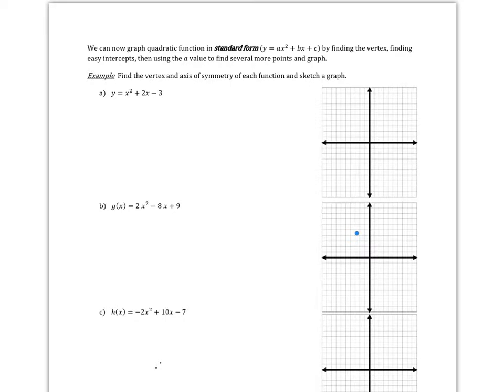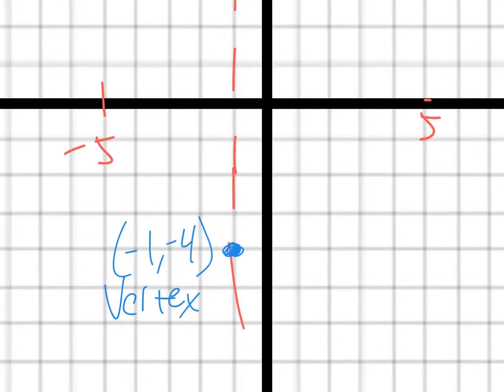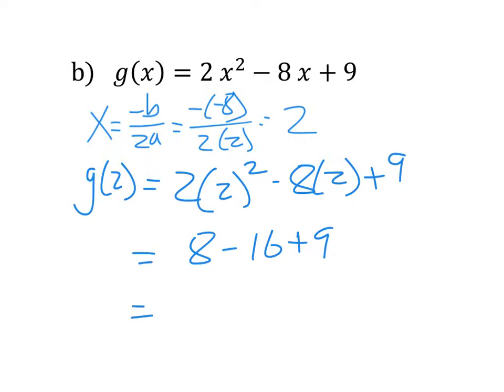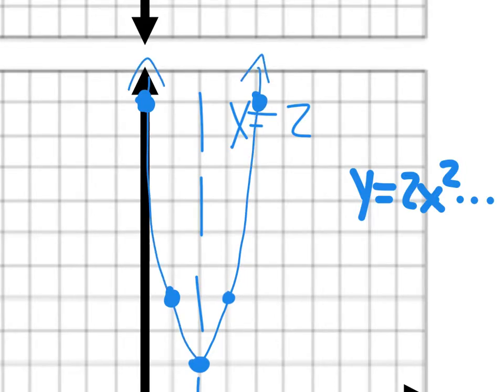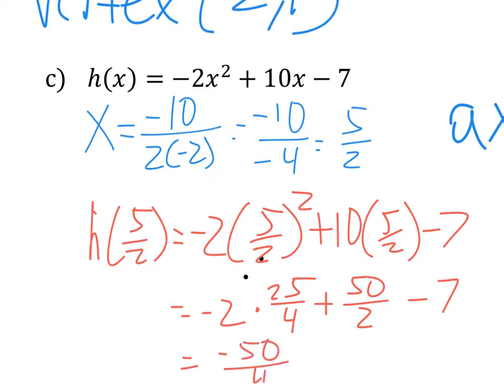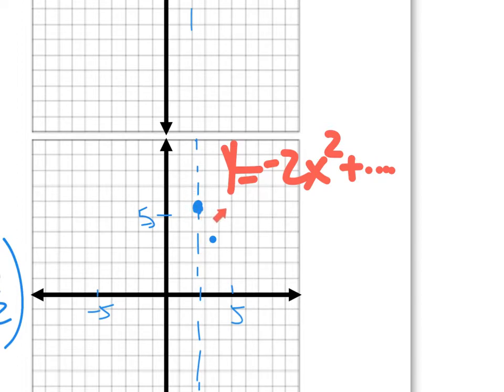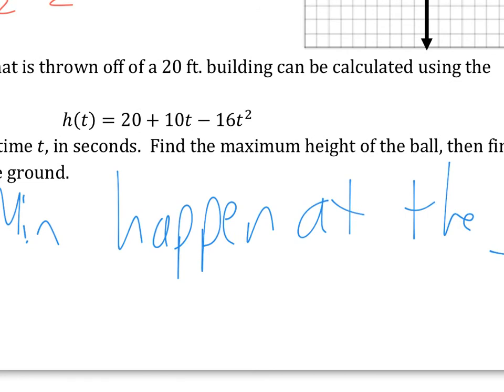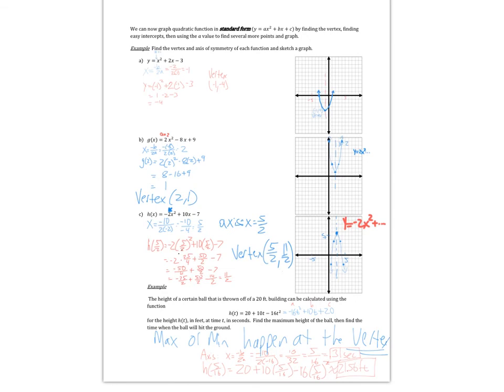9-6-Graphing Quadratic Equations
How to graph a quadratic equation in standard form using the axis of symmetry.